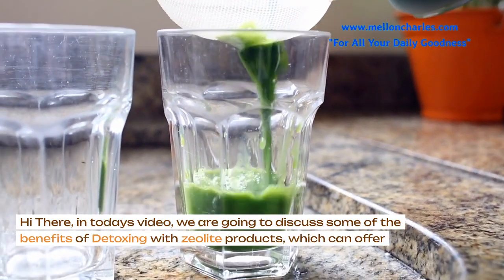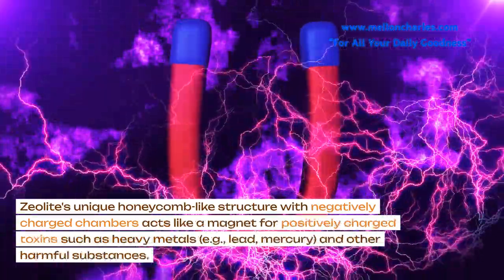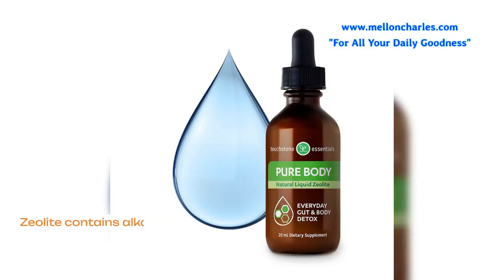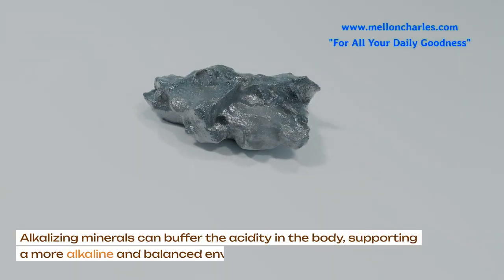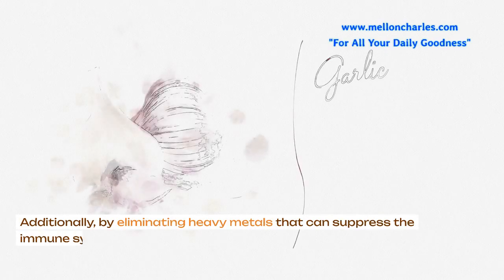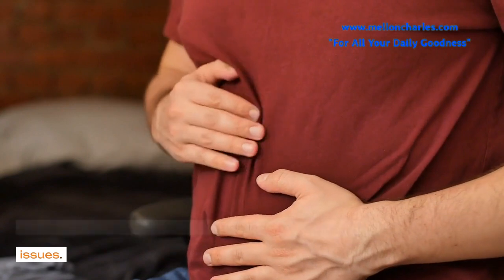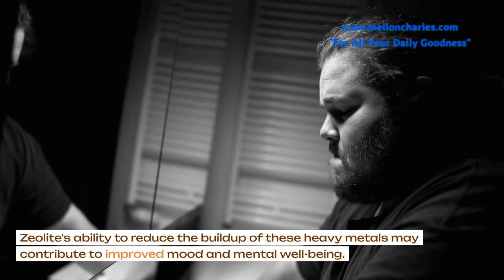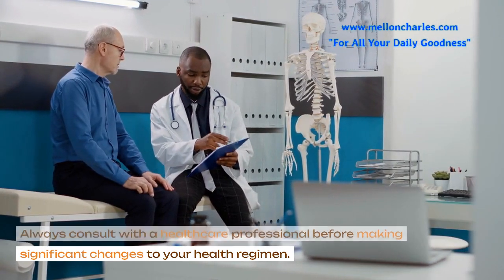Benefits of Detoxing with Zeolite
Detoxing with zeolite products can offer several compelling benefits. Here are five great reasons:

1. **Effective Toxin Removal:**
   Zeolite has a unique honeycomb-like structure with negatively charged chambers. This structure acts like a magnet for positively charged toxins such as heavy metals and environmental pollutants. When you take a zeolite supplement, it can trap these toxins in its structure, facilitating their removal from your body.

2. **pH Balancing:**
   Zeolite contains alkalizing minerals like calcium, potassium, and magnesium, which are crucial for balancing the body's pH. Maintaining a proper pH balance is essential for overall health, as an overly acidic environment can contribute to various health issues. Zeolite's alkalizing properties help buffer acidity and support a more balanced pH.

3. **Immune System Support:**
   Scientific evidence suggests that zeolite, particularly the clinoptilolite form, can enhance and regulate the immune system. It has been shown to increase T-cell activity and the number of macrophages, both essential components of a healthy immune response. Additionally, by removing heavy metals that can suppress the immune system, zeolite indirectly supports immune function.

4. **Gut Health Improvement:**
   Zeolite has been studied for its potential to support a healthy gut. It may contribute to the integrity of the intestinal wall, helping to prevent issues like leaky gut syndrome. A healthier gut can lead to improved digestion, nutrient absorption, and overall well-being.

5. **Mood Enhancement:**
   Accumulation of heavy metals in the body, such as lead and mercury, has been linked to mood disorders. Zeolite's ability to reduce the buildup of these heavy metals may contribute to mood improvement. By supporting mental well-being, zeolite provides a holistic approach to health.

When considering zeolite products for detoxification, it's essential to choose high-quality supplements that have been properly cleansed and sized for optimal absorption. Always consult with a healthcare professional before starting any new supplement regimen to ensure it aligns with your individual health needs.